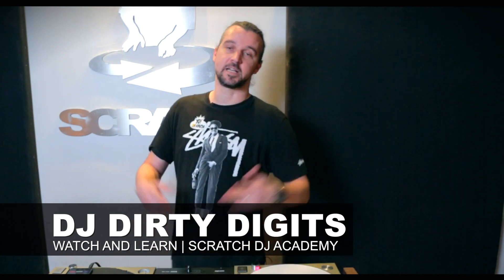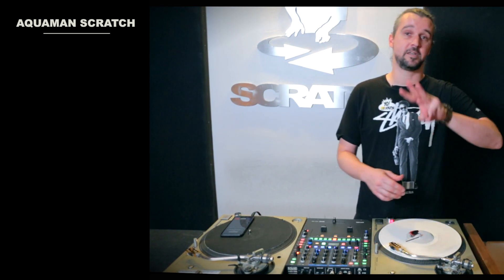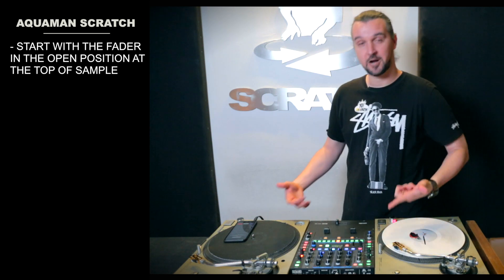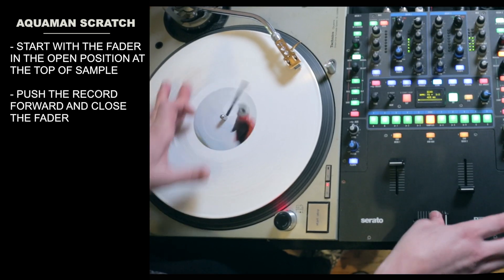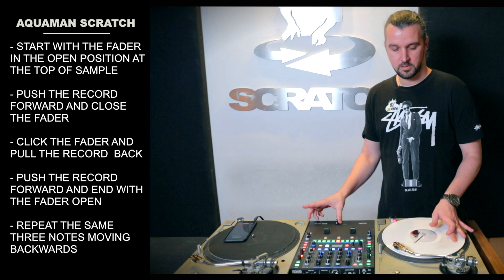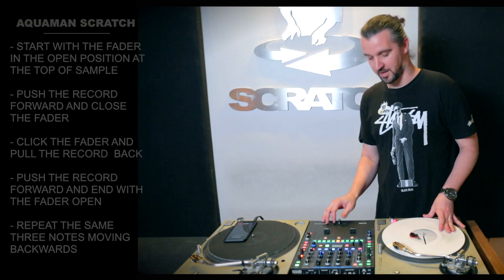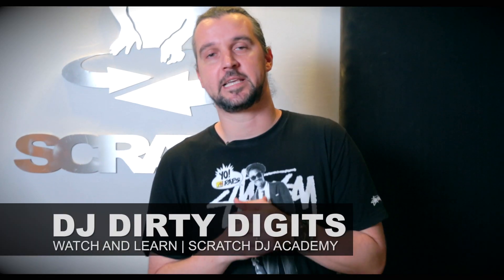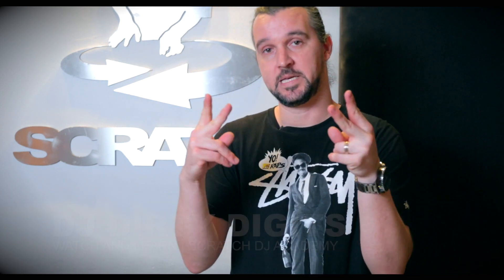DJ Dirty Digits | Aquaman Scratch | Watch And Learn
Dirty Digits shows us how to do the Aquaman Scratch in this episode of Watch And Learn.

There's been some controversy surrounding the Boomerang Scratch and its similarity to the Aquaman Scratch, but Dirty Digits is here to set the record straight. This three note scratch may have a similar technique, but the difference is all in the fader. Learn how to do the Aquaman Scratch in this episode of Watch And Learn.